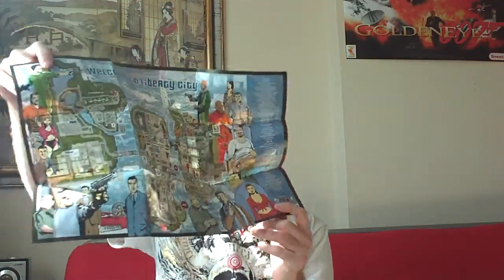Mega Pickups 2/3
I went into town today and found some crackin bargains ;)